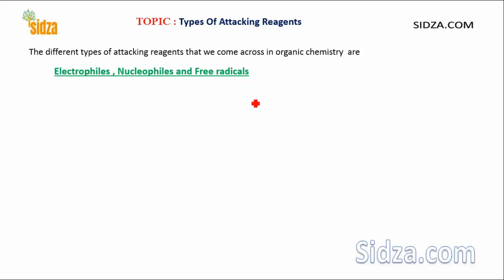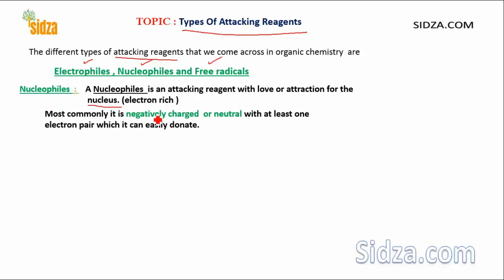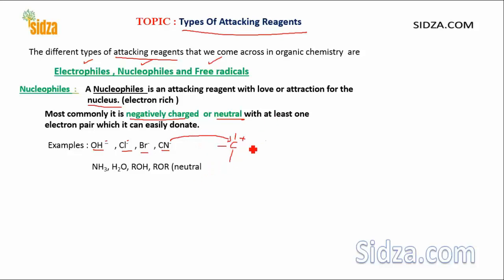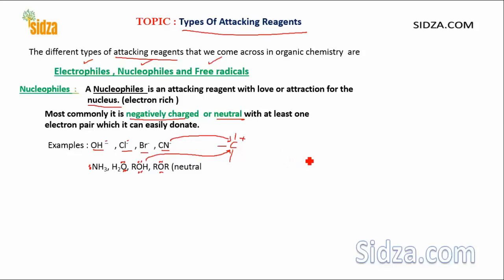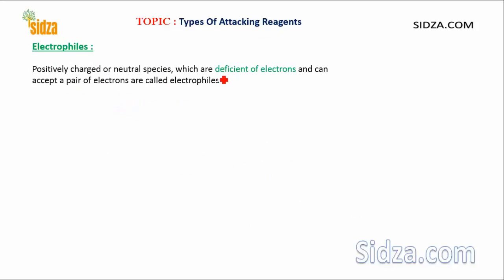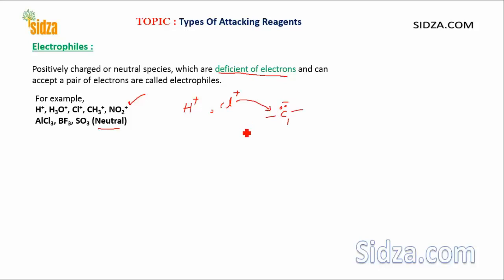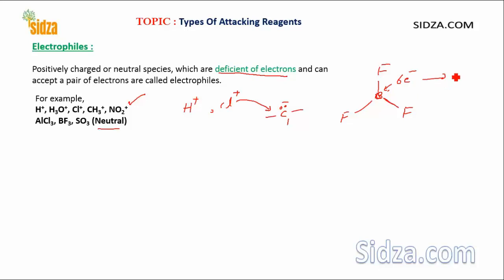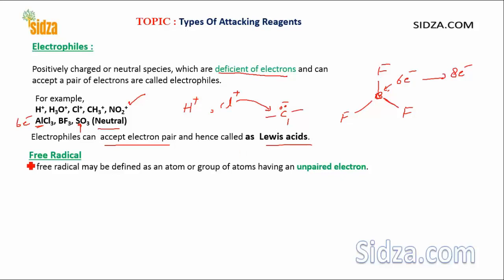Types of Attacking Reagents